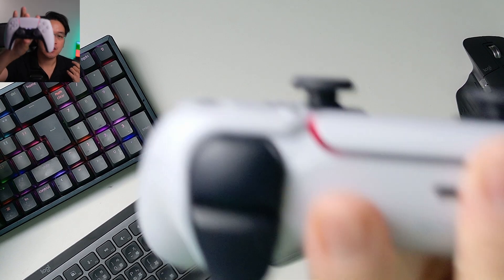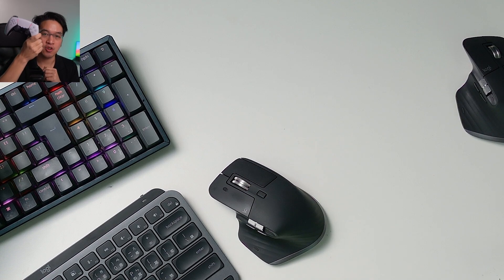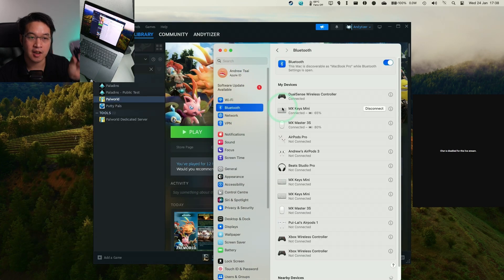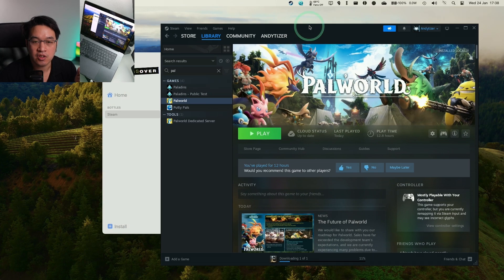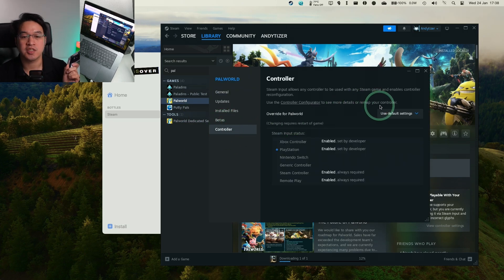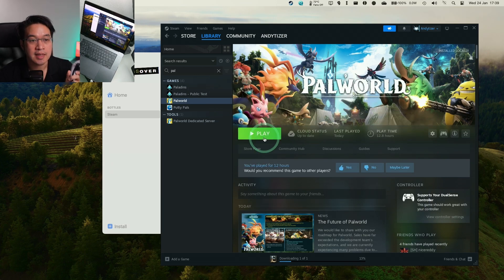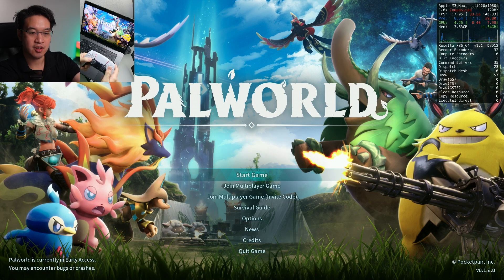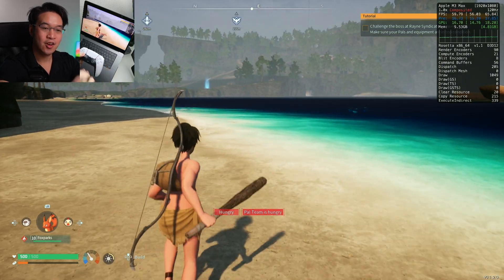How to fix controller support for Palworld on Mac